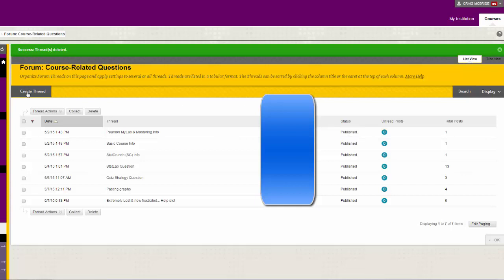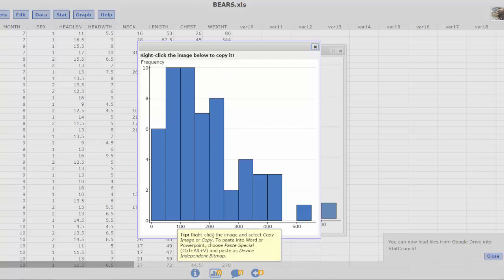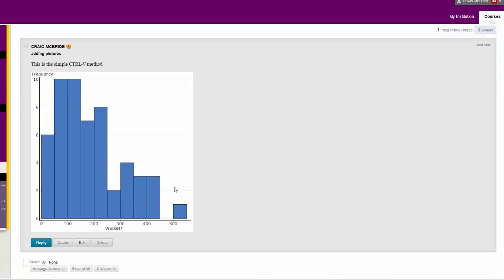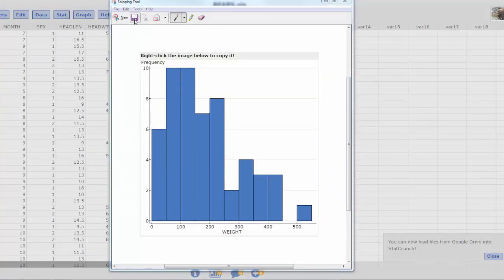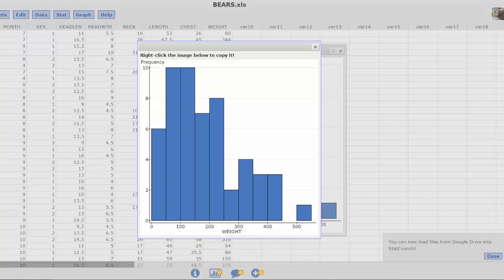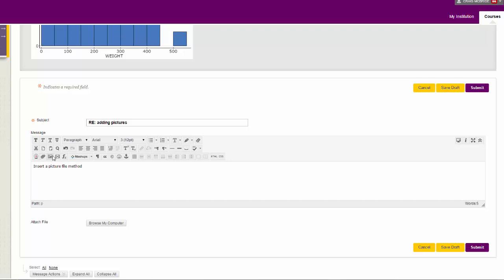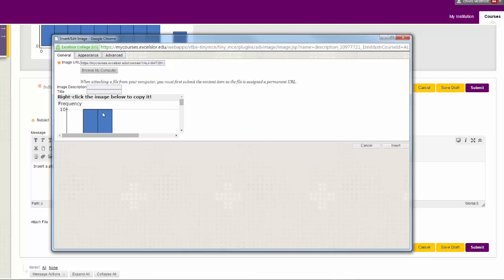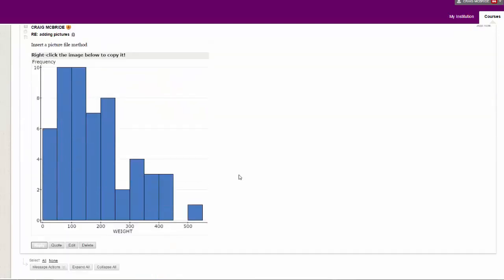Inserting Images Into Blackboard Posts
How to insert images into BlackBoard discussion posts using CTRL-V and the Insert/Edit Image button